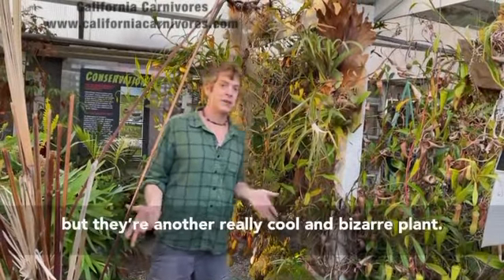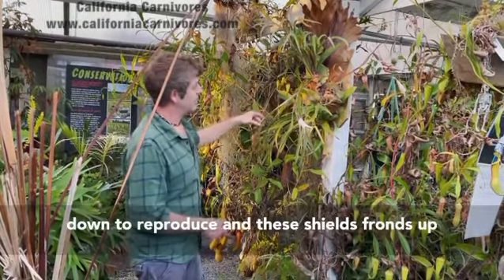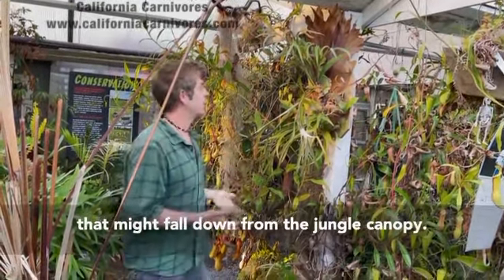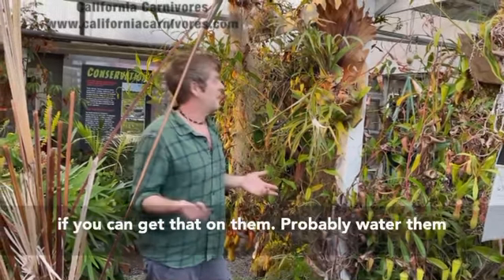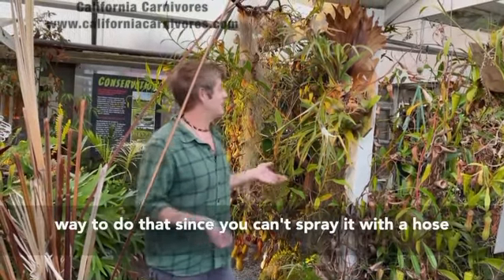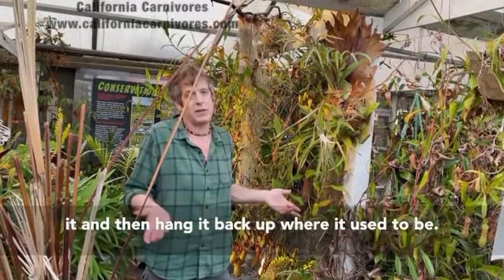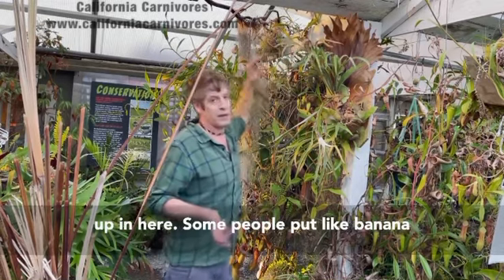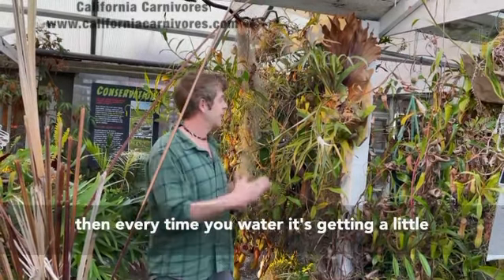Staghorn Fern Care Tips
Staghorn ferns are not carnivorous but are great companion plants for your tropical carnivorous plants.